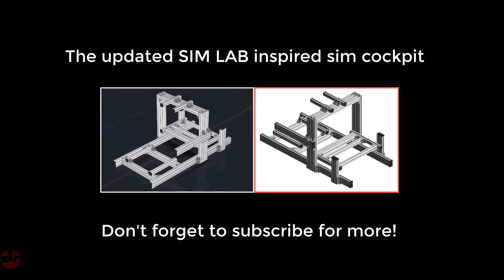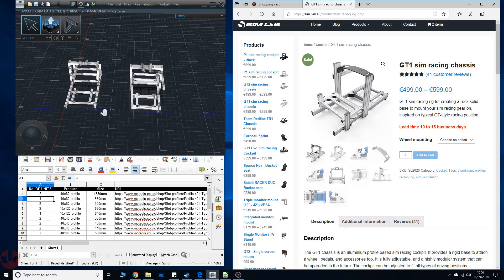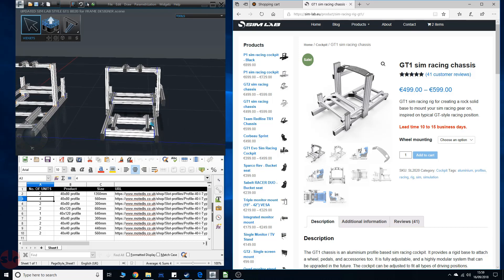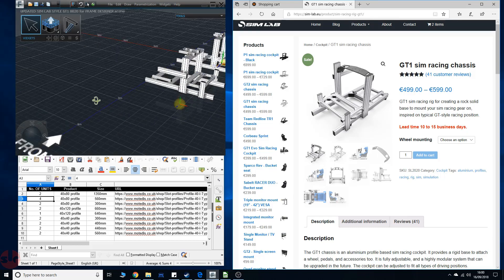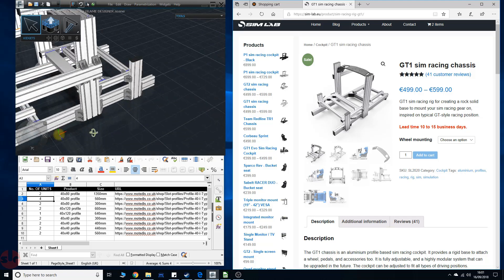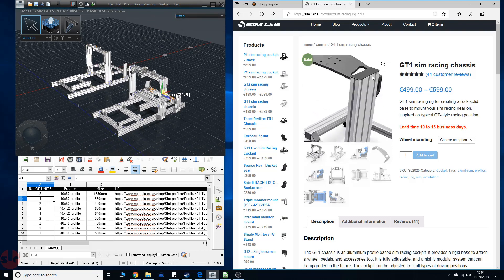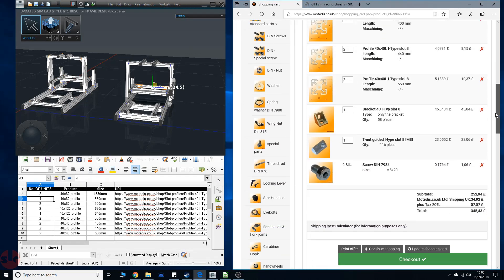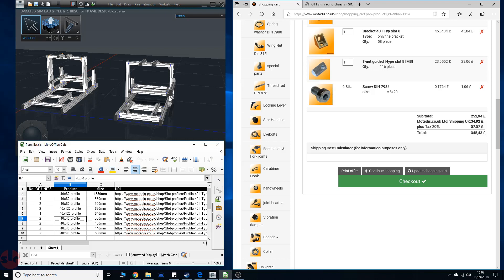Build this SIM LAB GT1 style 8020 sim cockpit and save 40%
In this video, we've updated our 8020 sim cockpit build design inspired by SIM LAB's current-gen GT1 sim cockpit. Can we do it and can we do it cheaper? Watch the video and find out!

You can support Sim Racing Corner with a small donation through PayPal

💾PC HARDWARE💾
16GB Corsair 3000mhz RAM: (UK) / (US)
Rode NT-USB Microphone: (UK) / (US)